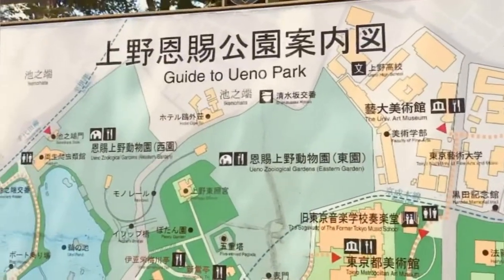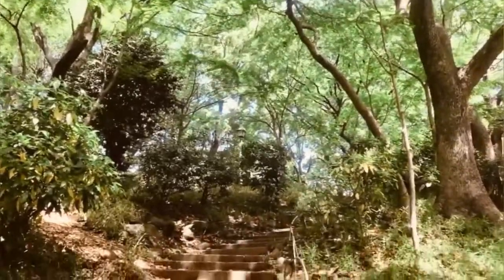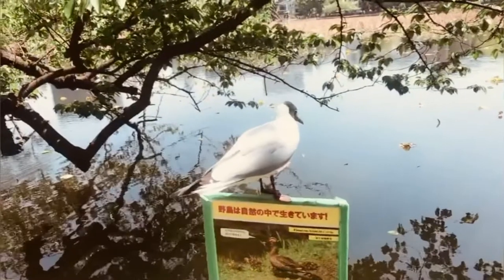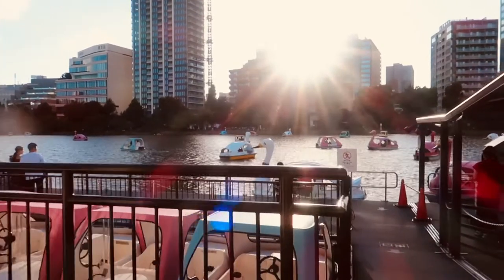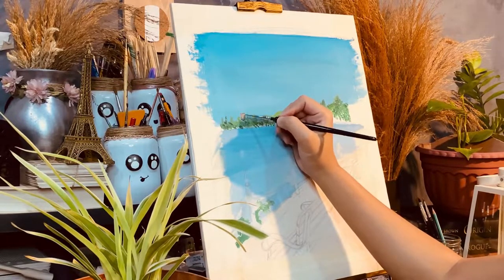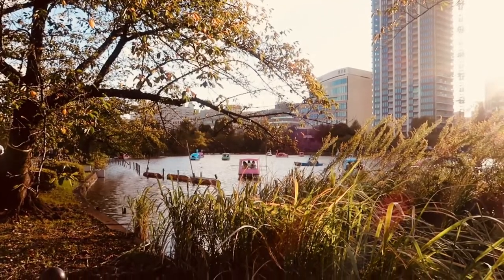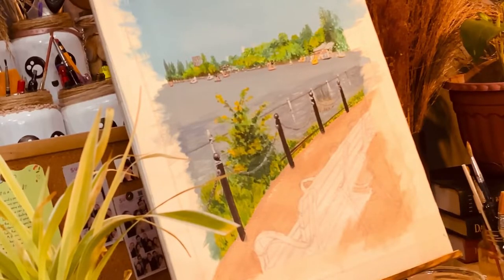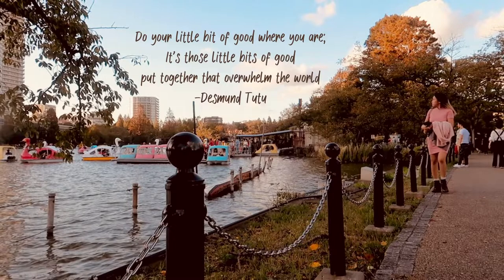Painting Shinobazu Pond | Tokyo, Japan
There was a time when I went on a solo adventure in Tokyo; I went to Ueno Park to see what it has to offer. A favourite part has to be the Shinobazu Ike -- an expansive pond at the far end of the park with the most magical giant swan boats. I'd like to re-live that moment on this episode's painting.

▻ ABOUT ME
I´m Bliss. I travel, paint and design houses.
An artist by passion, a traveler by heart, and an Architect by profession. A creative soul from the Philippines documenting life through paintings and bits of crafts.

I am not a writer nor English is my first language. However,  I would like to share my passion, artworks, and travel through this channel freely. Most contents may contain grammatical and typo errors.

Follow my bliss-brimmed journey in this extra ordinary gift I'd like to call, SEVENTH BLISS. 🌸